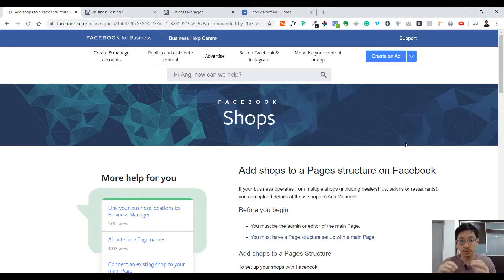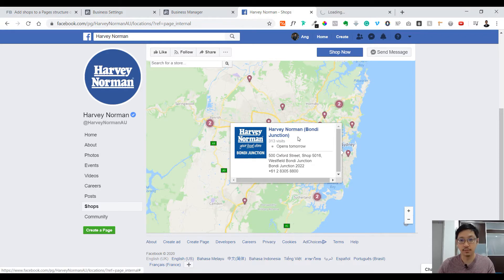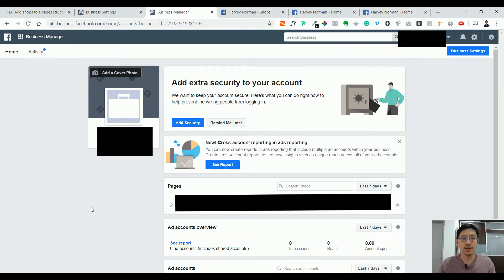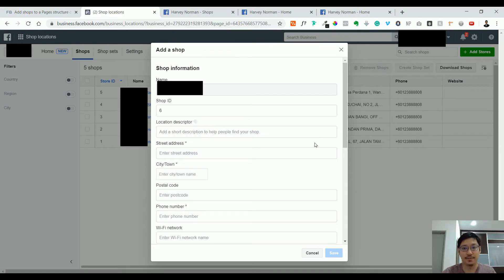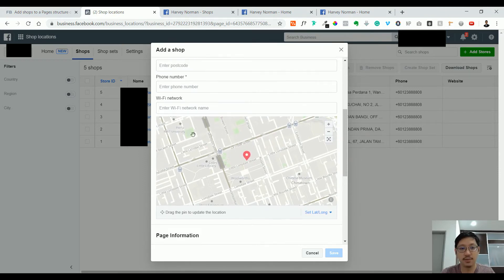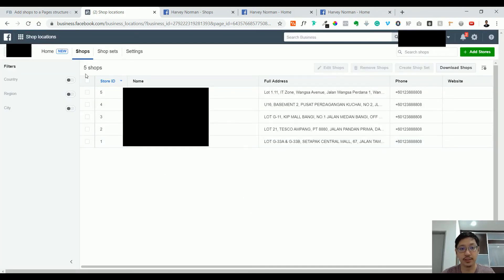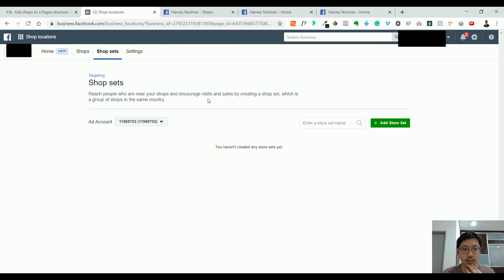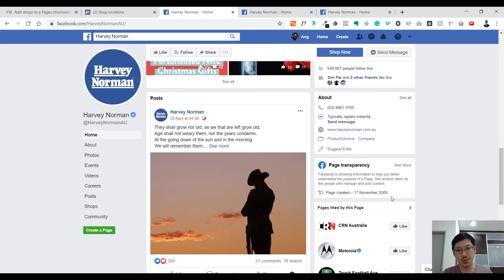How To Add Multiple Stores Location On Facebook Page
How To Add Multiple Stores Location On Facebook Page? Sometimes you might have multiple stores but you want to manage on one parent Facebook page.

So in this video, I will be showing you how to add multiple store locations on the main Facebook Page.

Facebook guide to Add shops to a Pages structure on Facebook